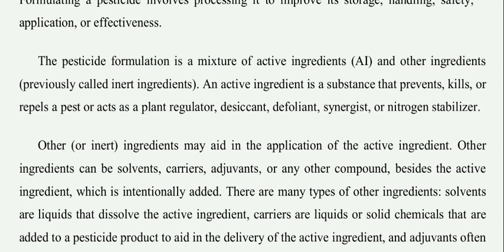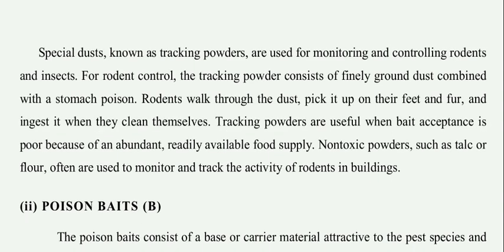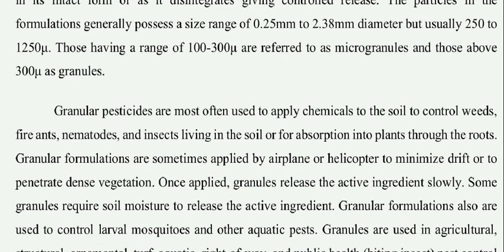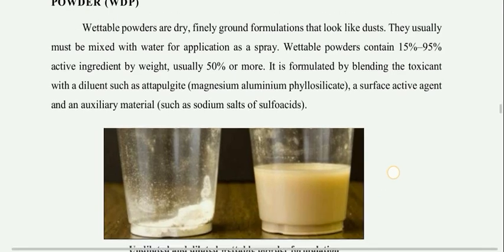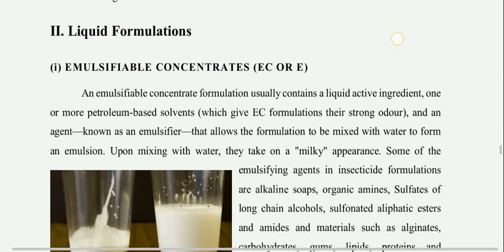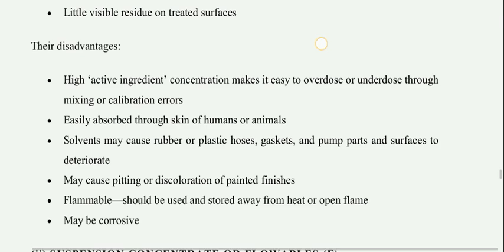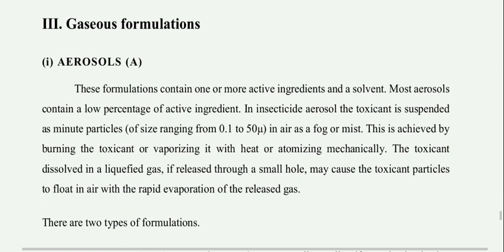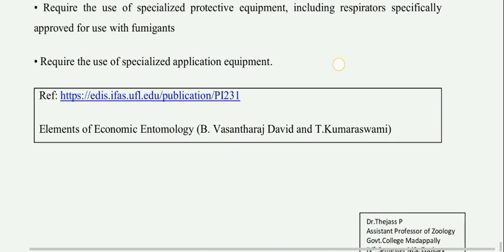June 25, 2024